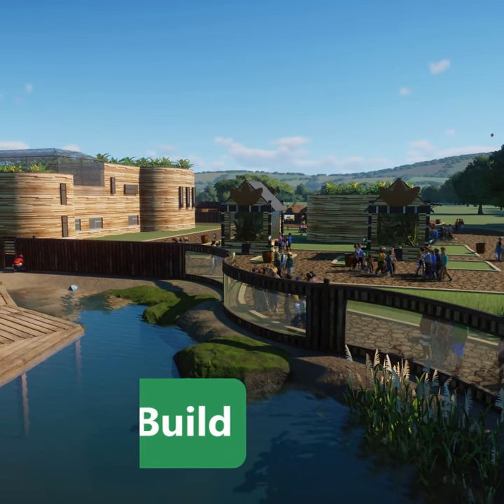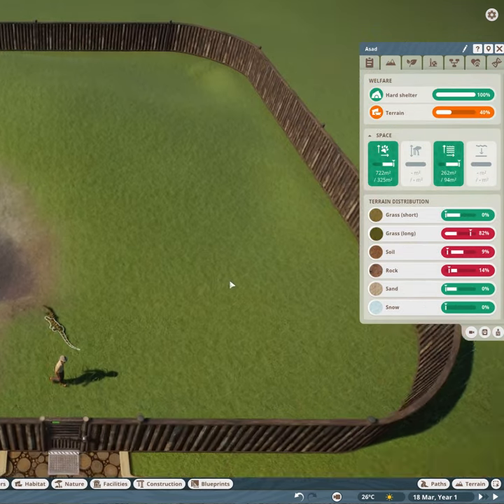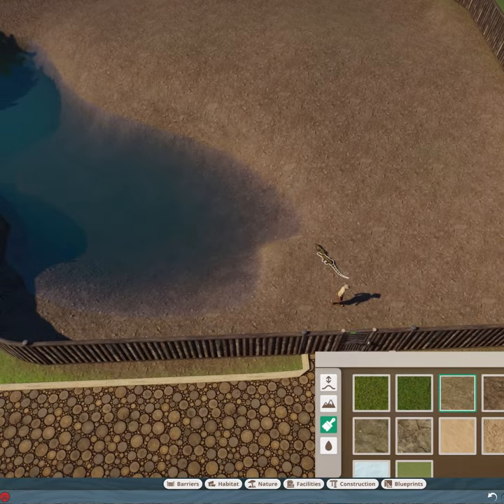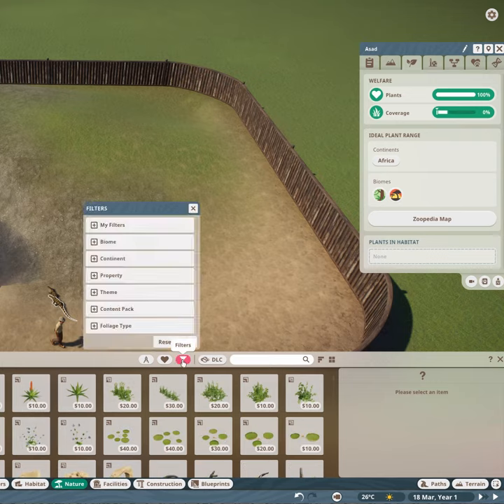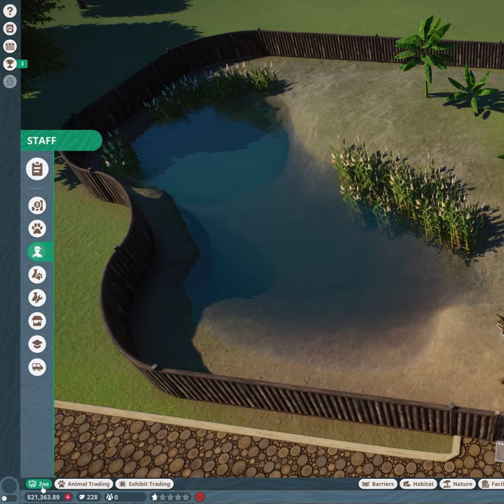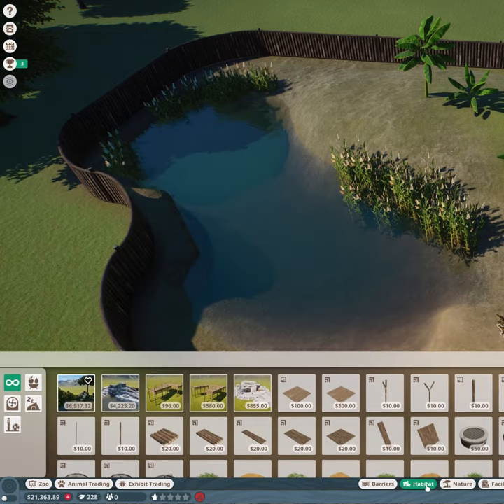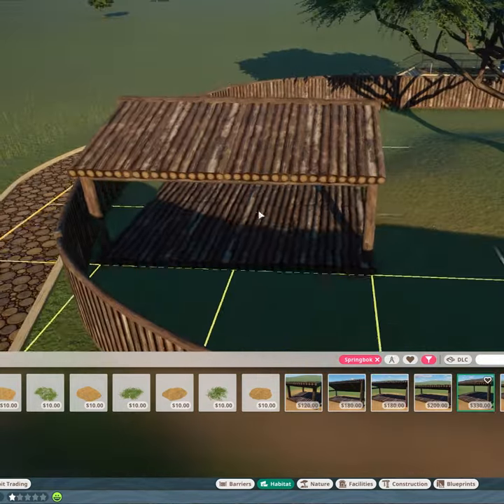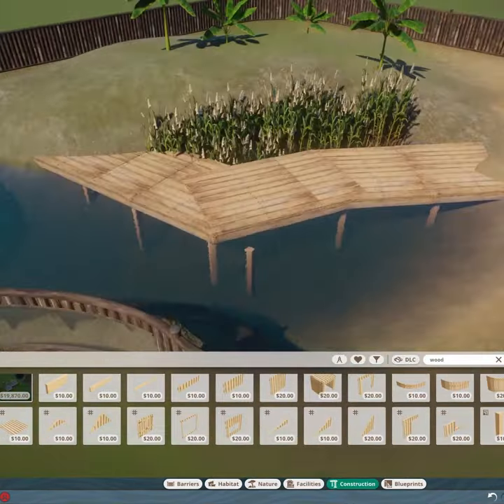How to Make Your Animals Happy in Planet Zoo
This video goes through how to make your animals happy in Planet Zoo in less than a minute. The video looks at a Nile Monitor habitat, informing you of how to care for your animals so they can stay happy and healthy.